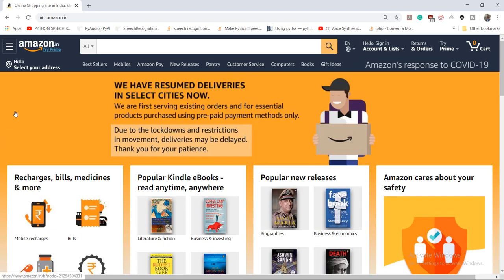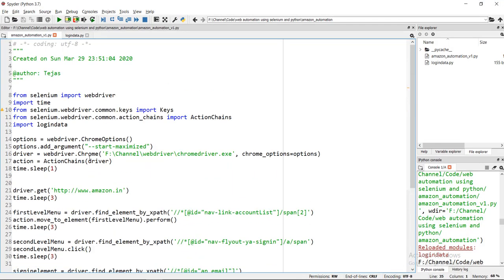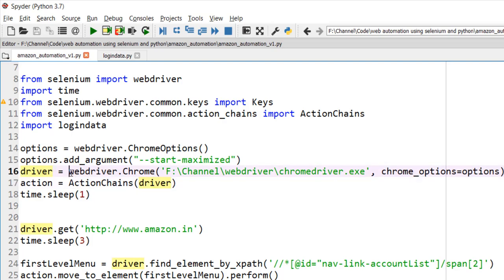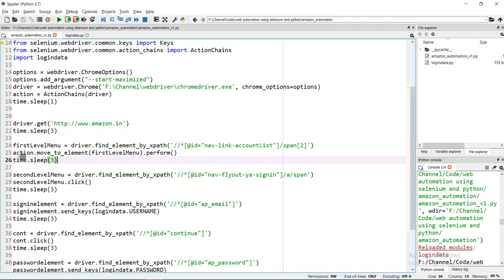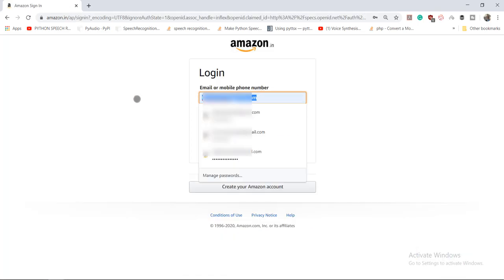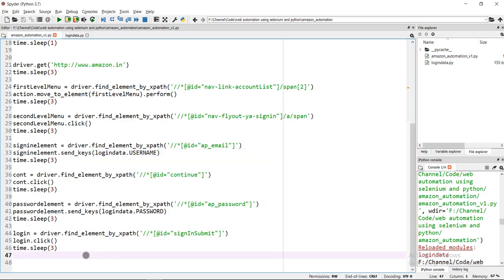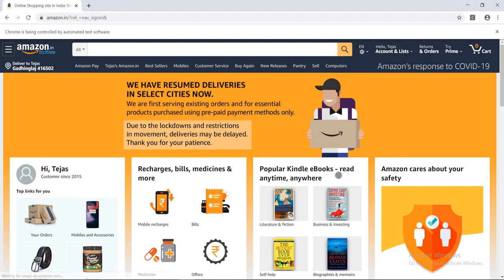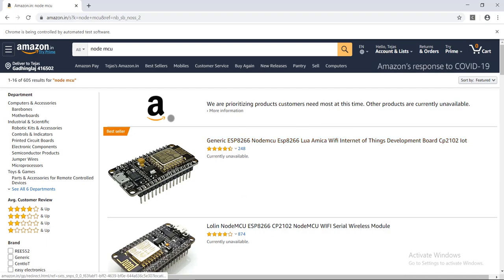Amazon Automation With Selenium and Python | Part 1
Hello Guys, This series will consist of "Automation of Amazon Website Operations Using Selenium And Python". We will try to automate following amazon tasks-
1) Login
2) Place and order
3)Check for order updates

Selenium is a very powerful package used for web automation and testing in the industry. Using it with python makes it more powerful and easy for our daily life.
This video will have the login module. we will automate the login process in the video. We will also learn about hover operations for getting secondary menus using selenium and python.
We will use the Antiochian package to perform a hover operation.

Those who are new please check the GitHub automation for basics -
GitHub Automation Using python and selenium -

There are a lot of things we can automate with selenium, keep digging up new ideas and try them.

Keep Innovating